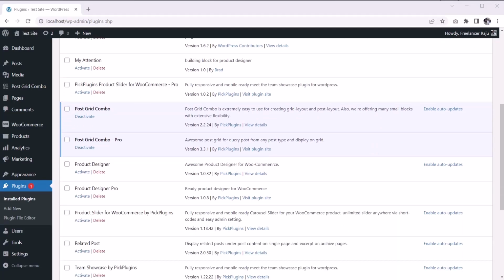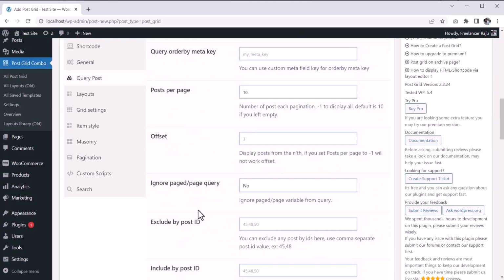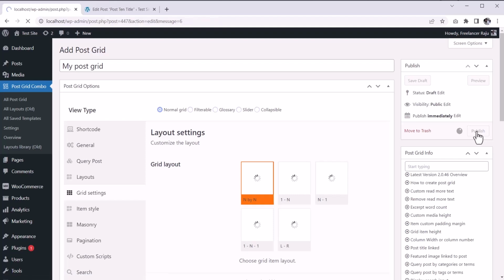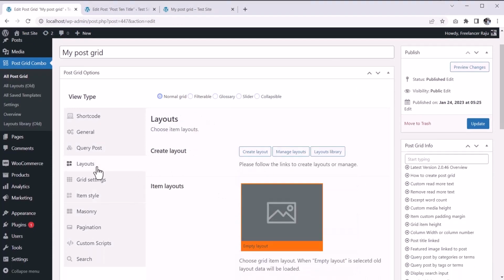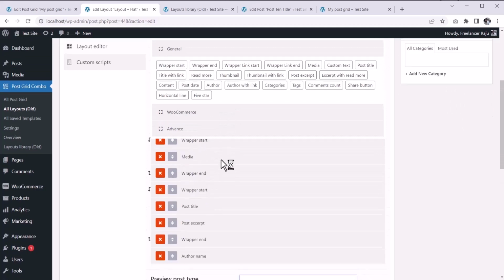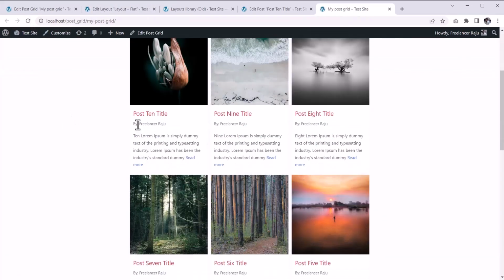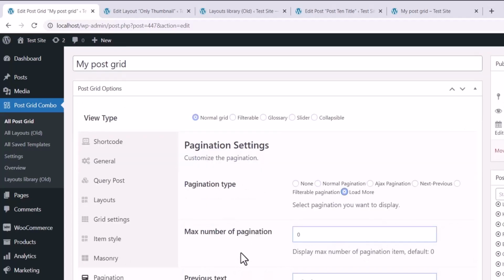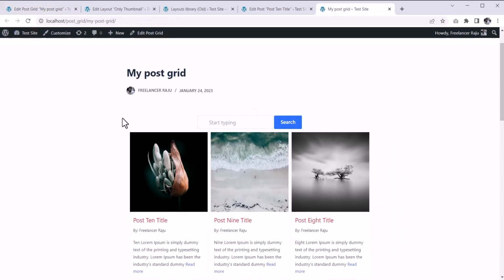Combo Blocks(Post Grid Combo) - How to create Post Grid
Attention! We have updated the name of our plugin from 'Post Grid Combo' to 'Combo Blocks'.

0:00 Introduction
0:38 Create a post-grid
3:21 Customize grid layout
4:34 Customize space between columns
5:14 Import and Customize layouts for post-grid
8:50 Create custom layout for post grid
10:02 Pagination in post-grid
11:31 Search form in post-grid